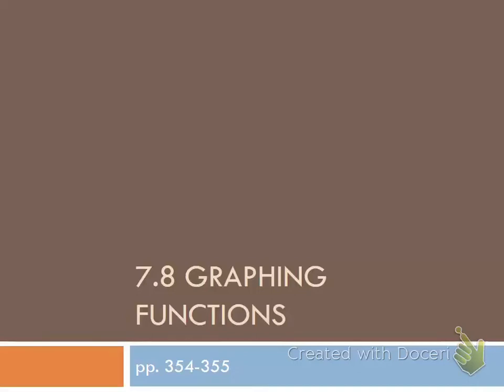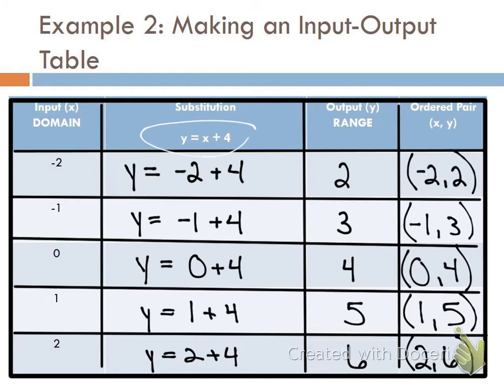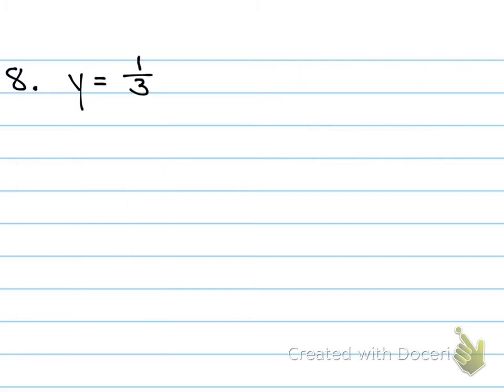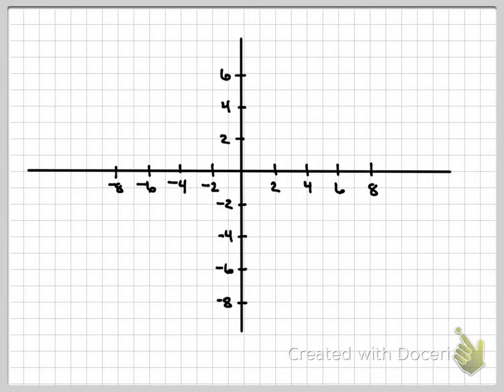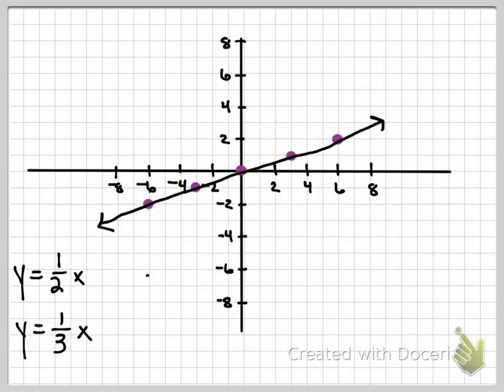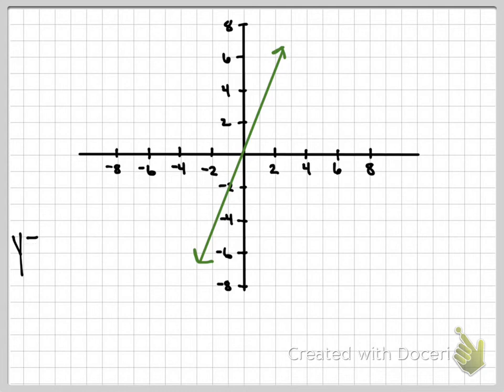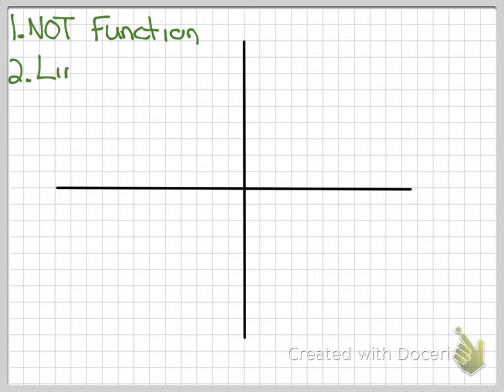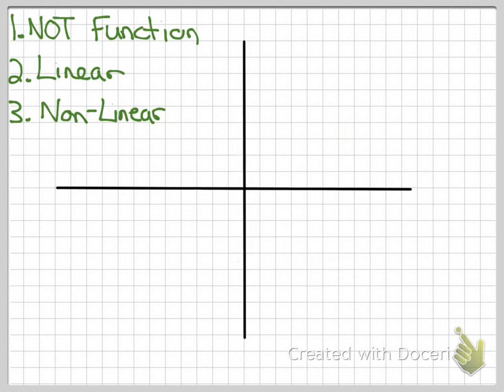Math 7: 7.8 Graphing Functions